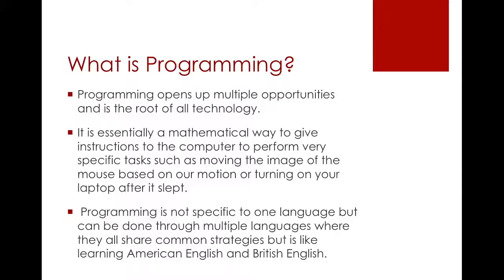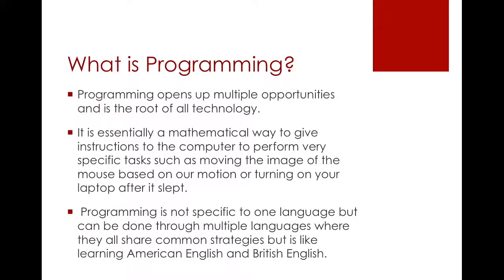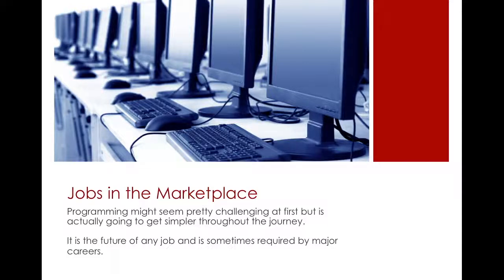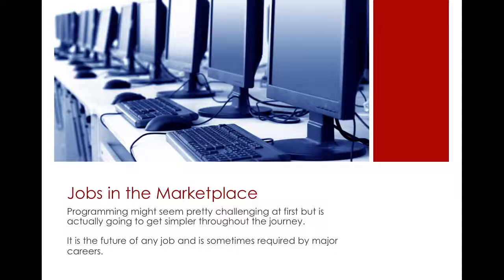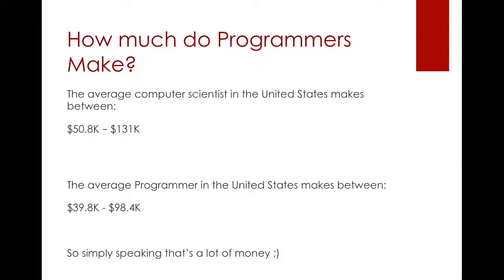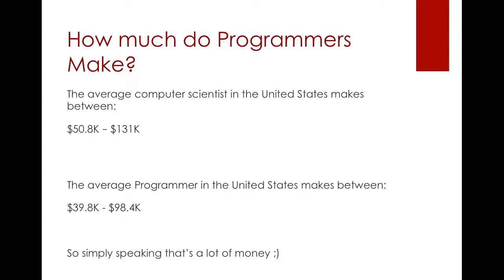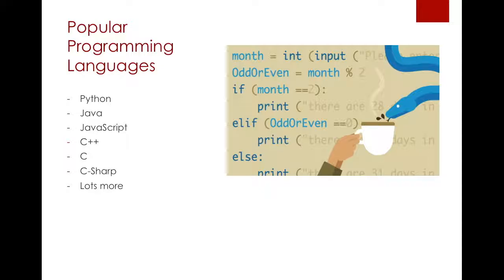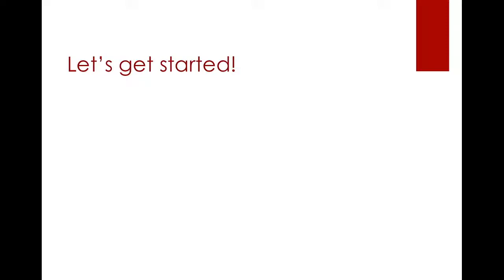Lesson 1: Introduction - Learn to Code Python in an Hour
Python Programming for Beginners: Learn to Code Python in an Hour Course. An Introduction to Basic Computer Science Fundamentals